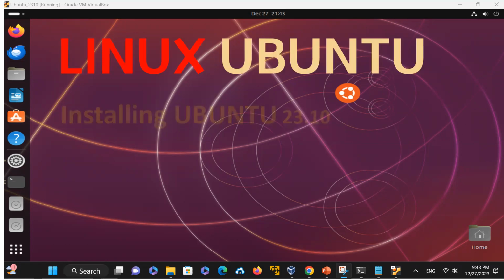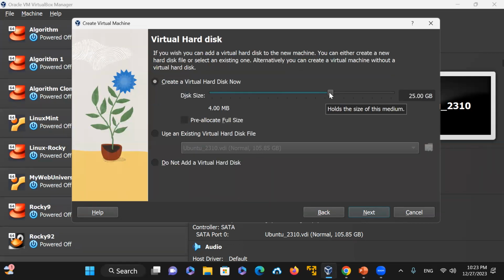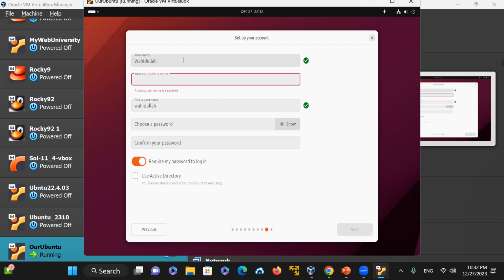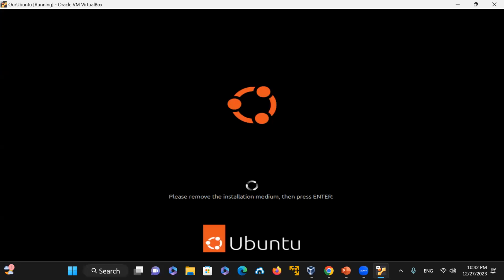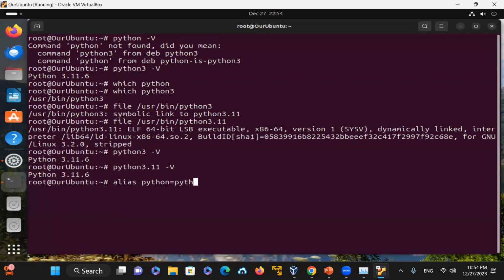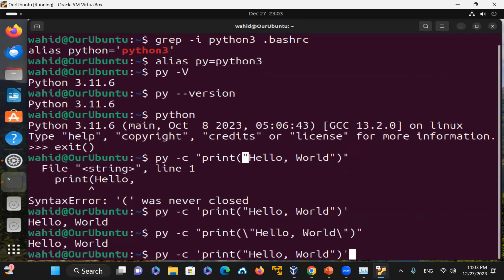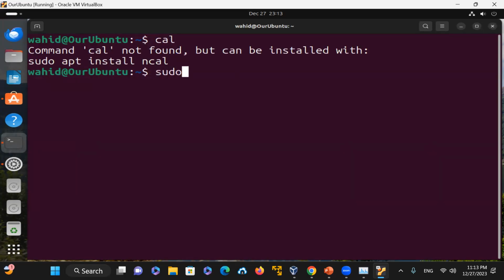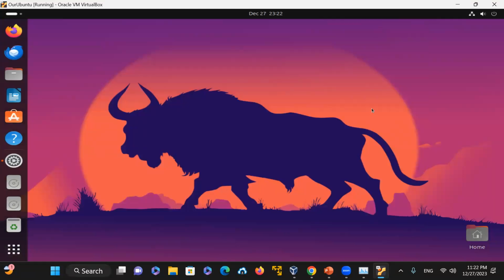Installing Linux Ubuntu version 23.10 with Kernel Build 6.5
Installing gcc, g++, vim, ncal, cal, and other packages along with demo on Python 3.11 version. for all free resources. Find our English channel content here YouTube.com/@mywebuniversity

Happy Learning!